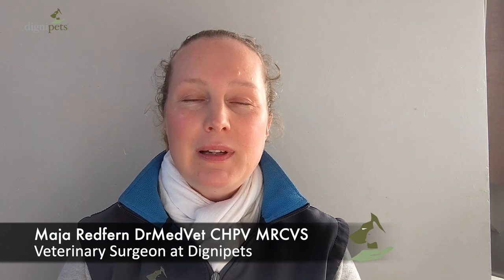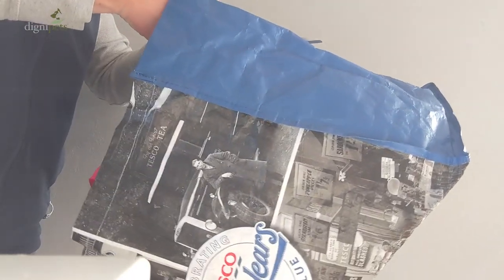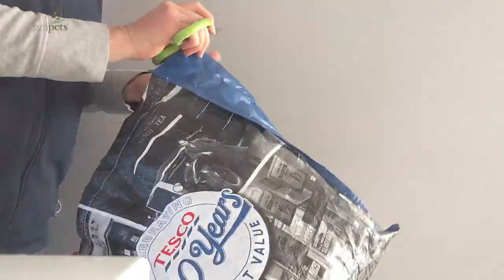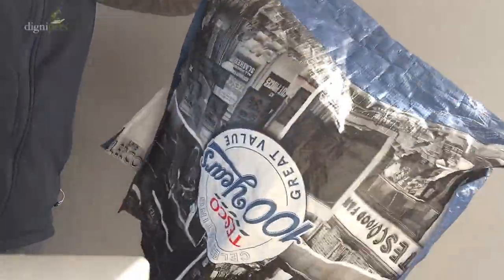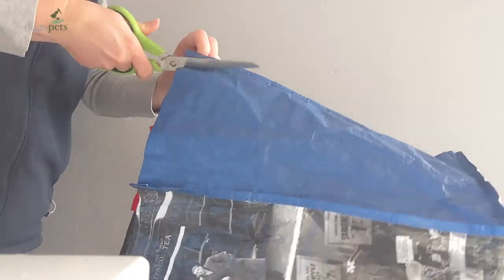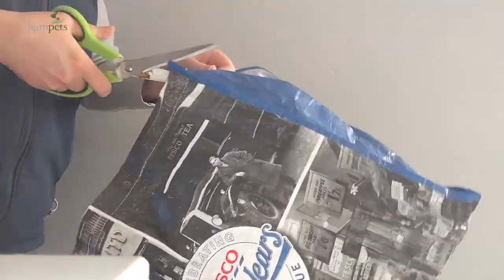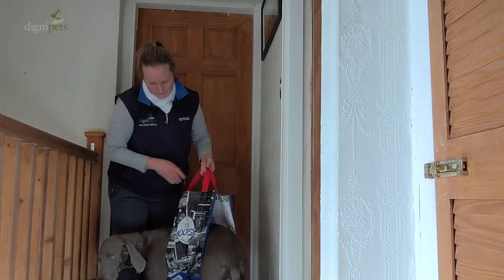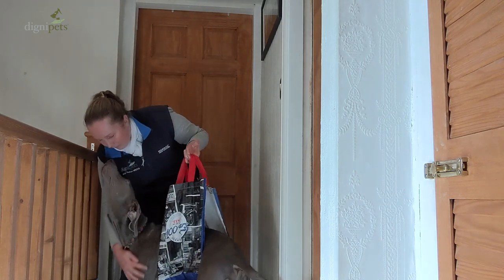Making a sling for your dog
Maja our hospice vet at Dignipets explains how to make a sling for your dog to help support him in case of mobility issues